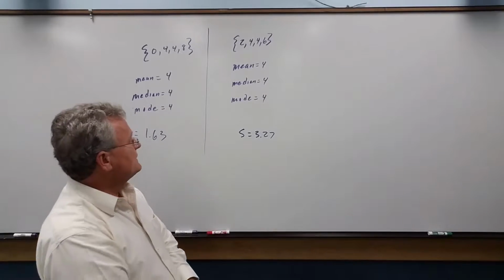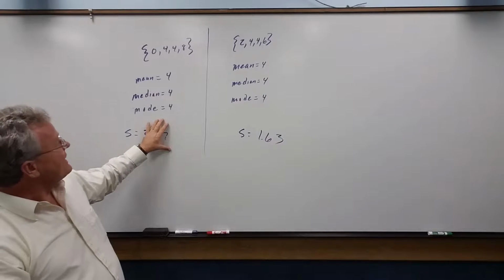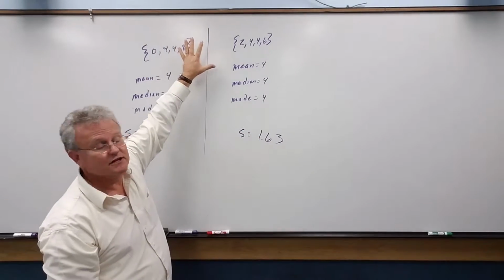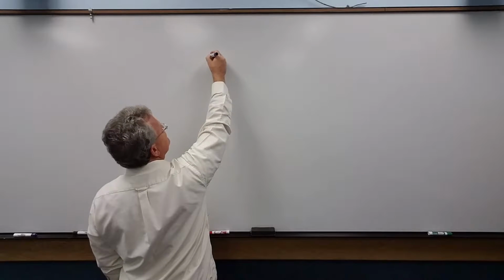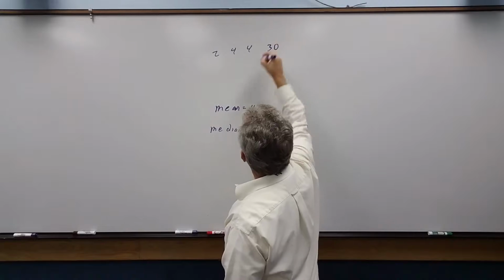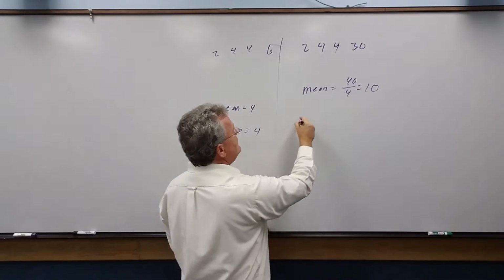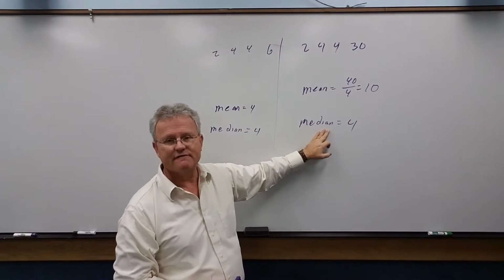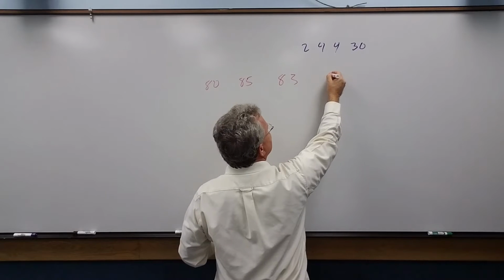Mean, Median and Mode